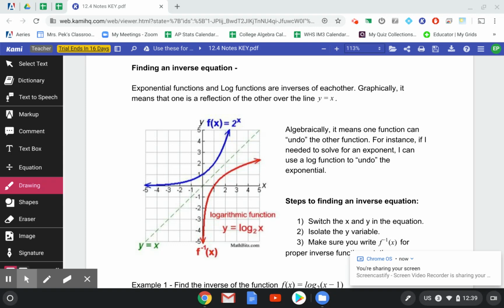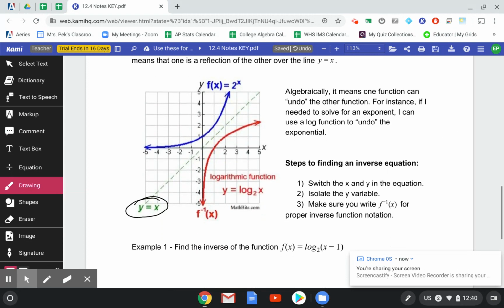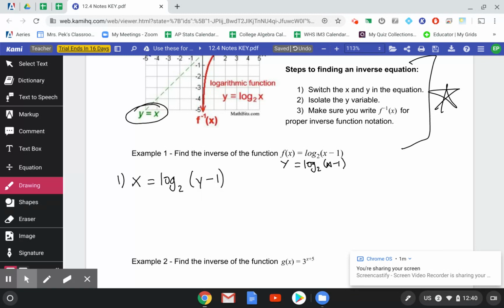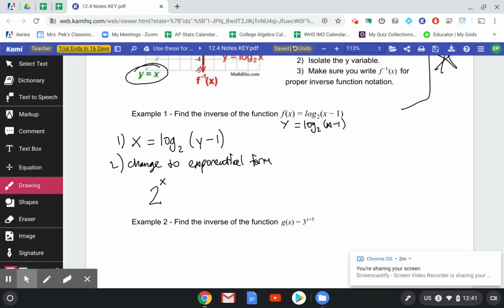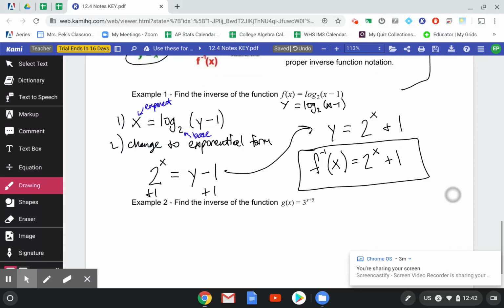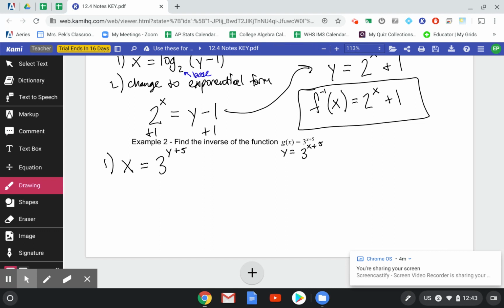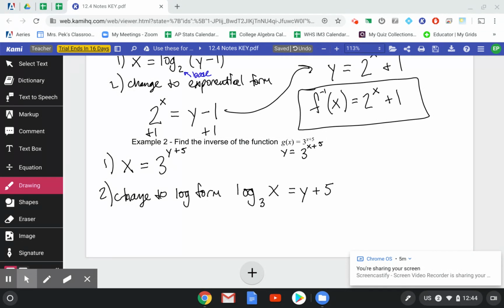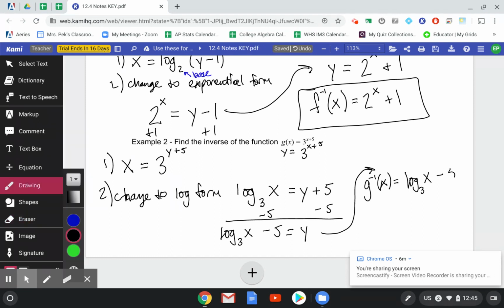12.4 Part 2 Inverse Functions, Exponentials and Logarithms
In this lesson, I will teach you how to find an inverse function using exponential and logarithmic functions.